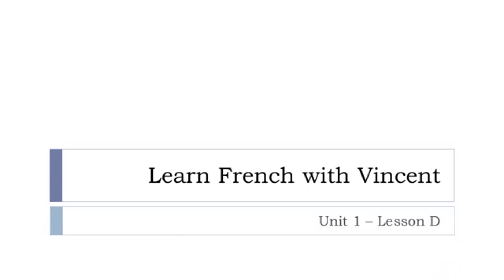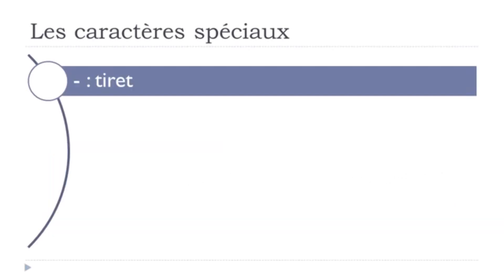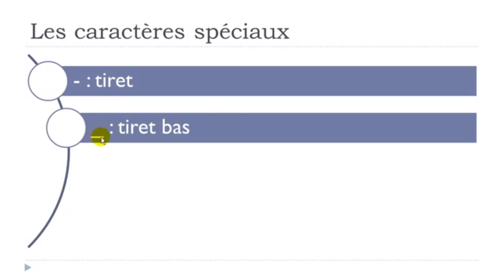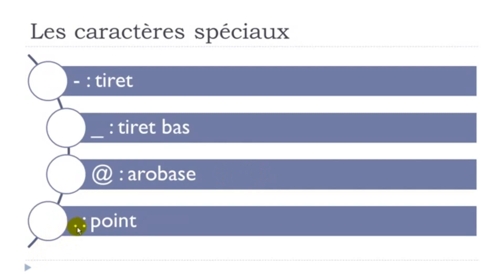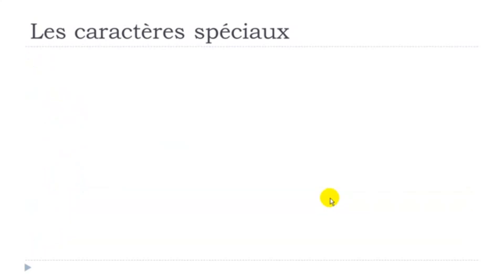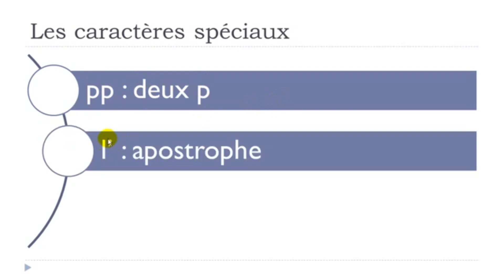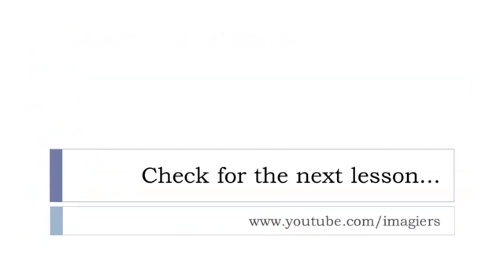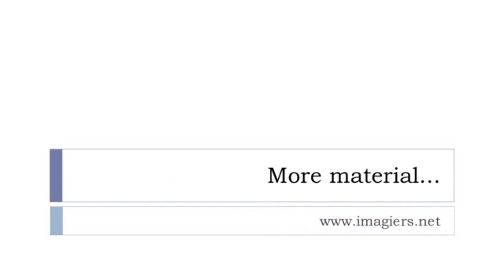Learn French with Vincent I Les caractères spéciaux